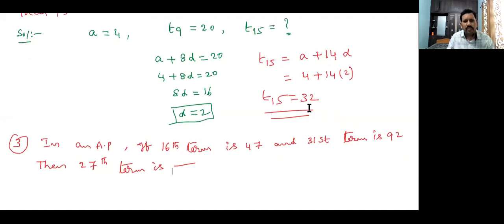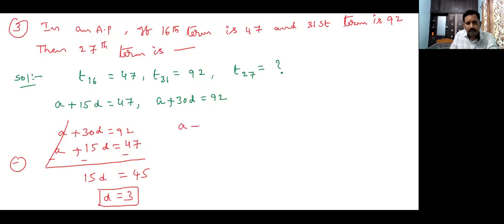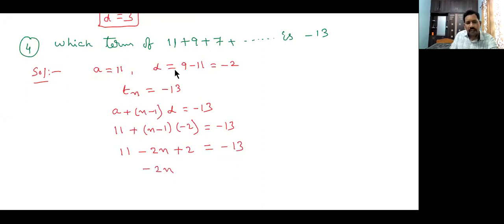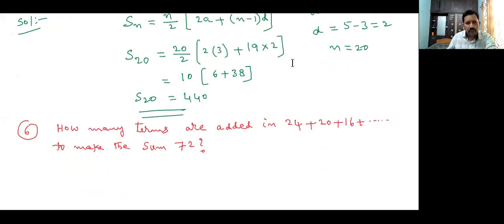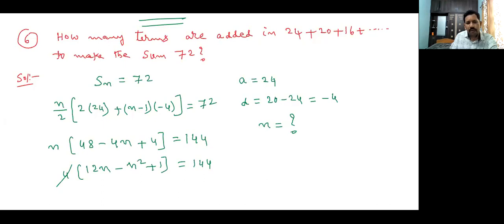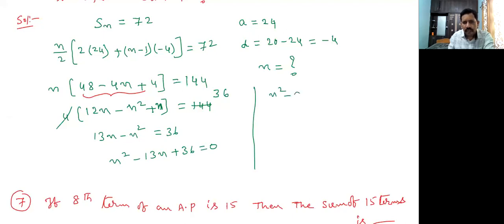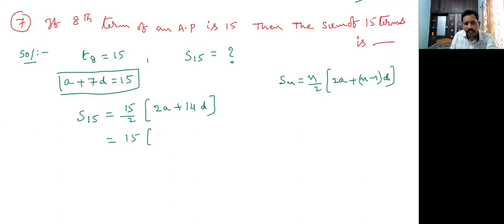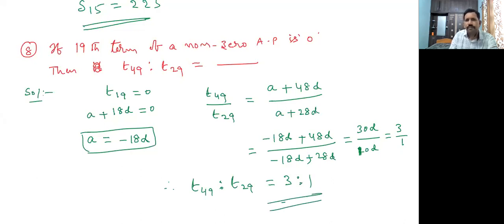Sequences and Series (A. P) //mains and Advanced //Eamcet //BITSAT //CR MATHS CLASS